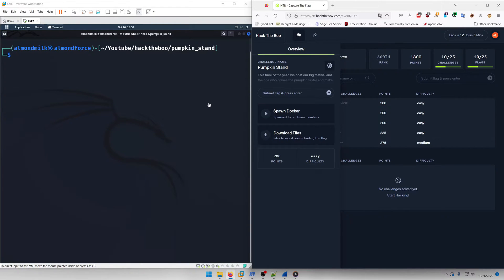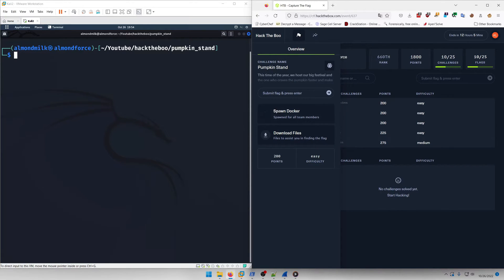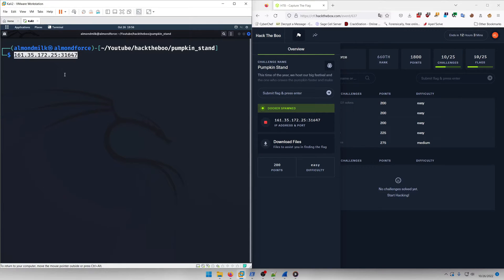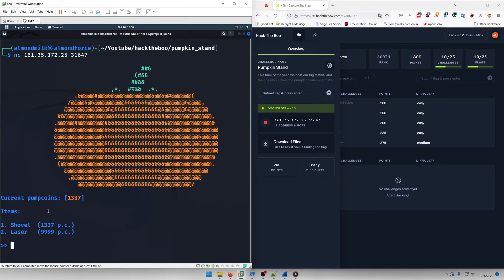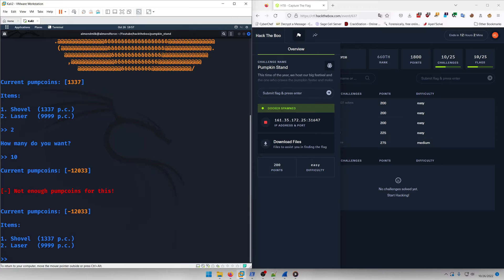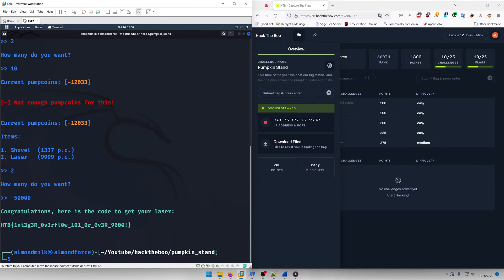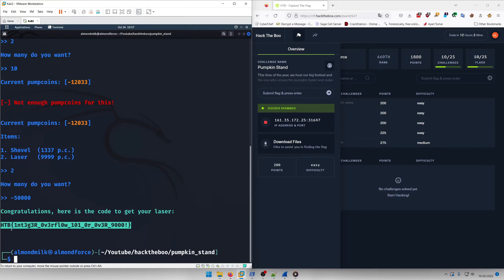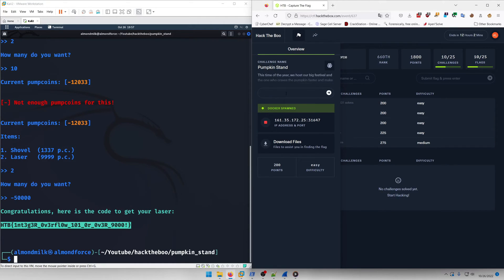Hack The Box - Hack The Boo 2022: Pumpkin Stand - PWN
In this Hack The Box - Hack The Boo 2022 video, we do a writeup for the pwn challenge Pumpkin Stand.